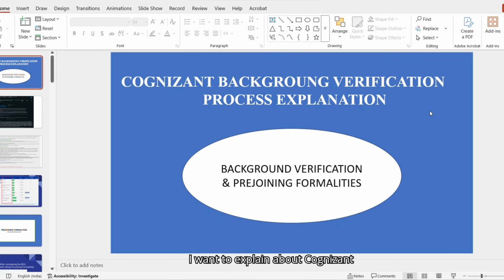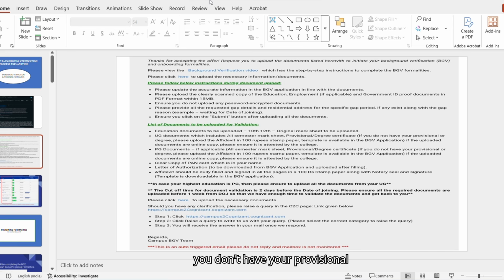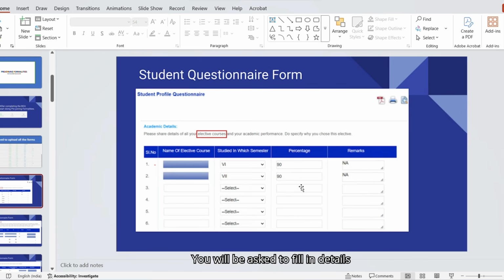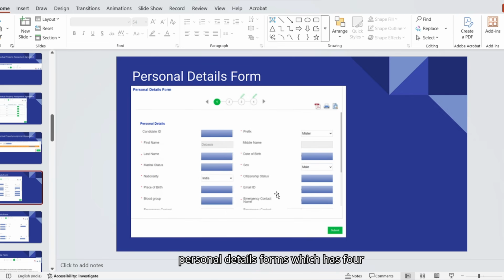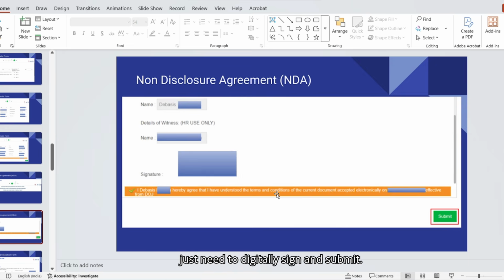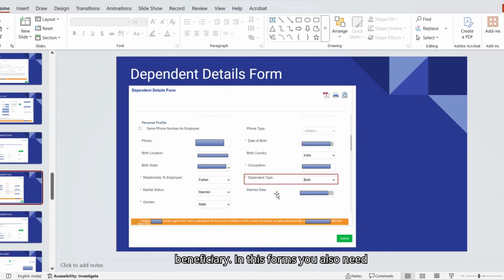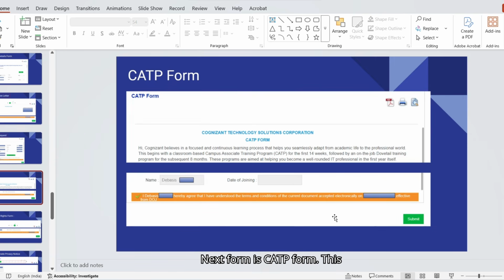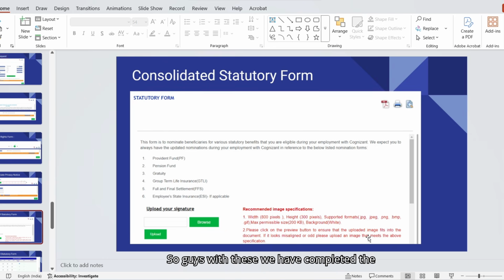✅Cognizant Pre-Joining & Background Verification Full Process Explained 2025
📢 Complete Guide to Cognizant Pre-Joining Formalities & Background Verification (BGV)
This video explains every form and step you need to complete before joining Cognizant as a fresher.

📌 What’s Covered in This Series:
Introduction, Medical Self-Declaration, UAN, ID Card, Bank Details, Voter Card, Resume, and more
Dependent Details, Fair Disclosure, Equipment Request Form
CATP Form, Default User Rights, Global Associate Privacy Notice, Consolidated Statutory Form

Do you want any courses, internships, placement trainings and many more..

Do you want like these more resources. Join Our Telegram Channel